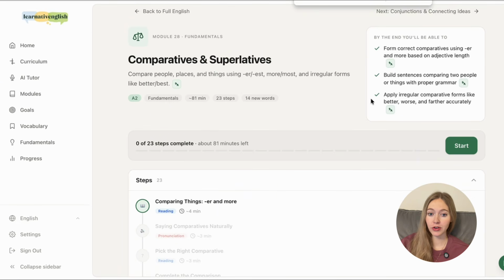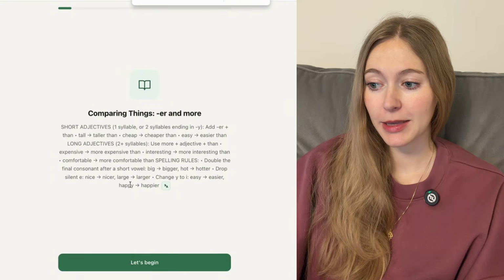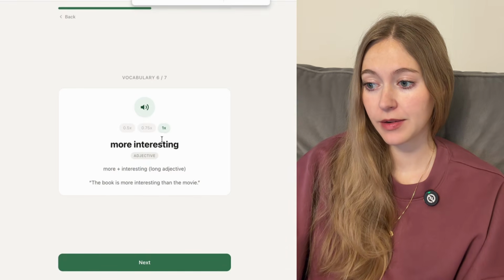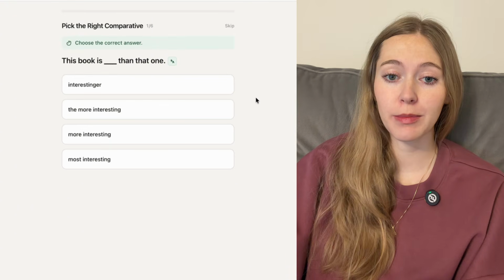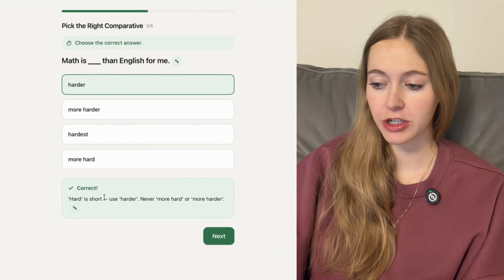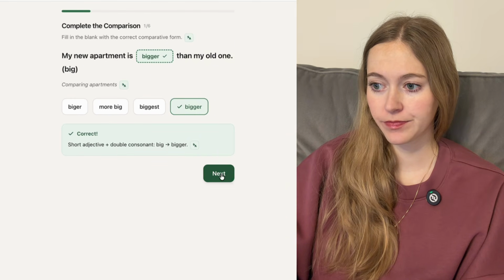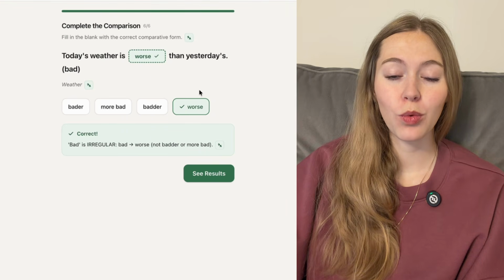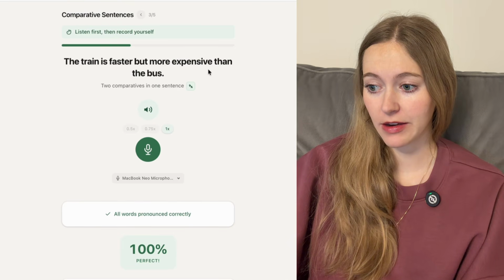Comparatives and Superlatives | Part 1 | Let’s Learn Native English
Let’s Learn Native English! In this lesson, you'll learn how to use comparatives and superlatives naturally and confidently in English.

🎓 Follow Along:
This is an elementary lesson from my platform, Learn Native English. You can follow along and do these practices yourself and access my full resources

By the end of this lesson, you'll be able to:
✅  Form correct comparatives using -er and more based on adjective length
✅  Build sentences comparing two people or things with proper grammar
✅  Apply irregular comparative forms like better, worse, and farther accurately

We will walk through specific practices to improve your grammar, vocabulary, listening, pronunciation, reading, writing, and conversation skills step by step together.